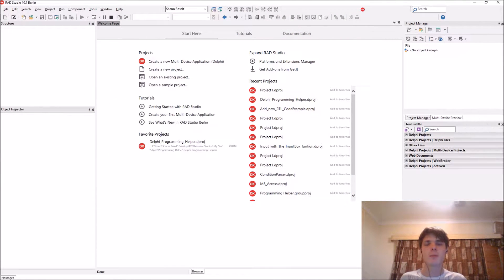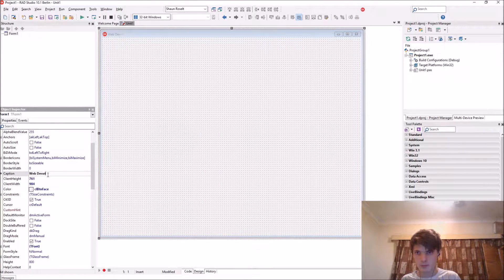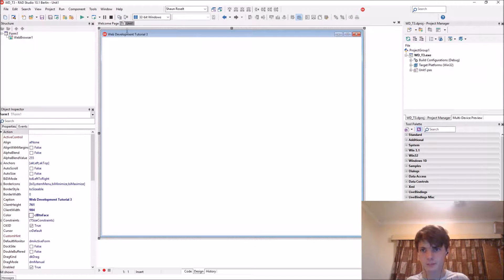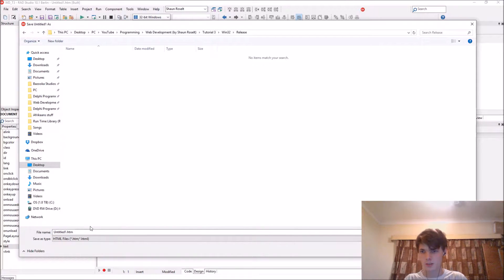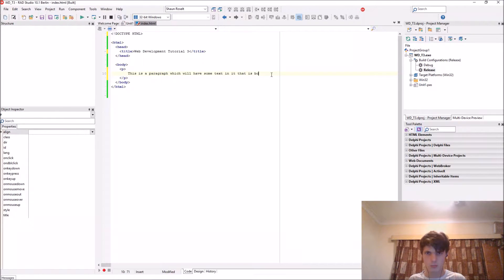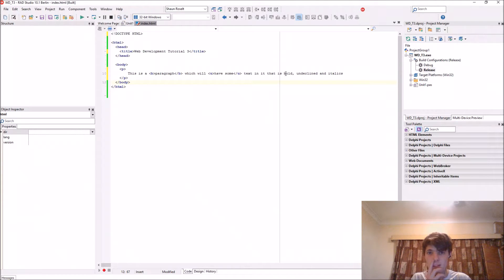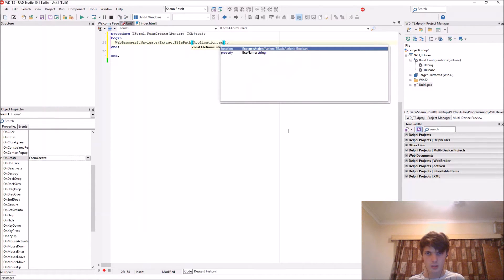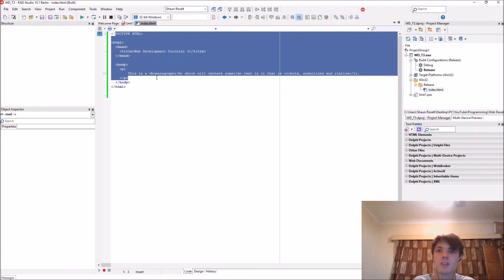Web Development Tutorial 3 - bold, underline, italics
Hi. In this video series we learn how to make websites and web apps using HTML5, CSS3, JavaScript and Delphi.